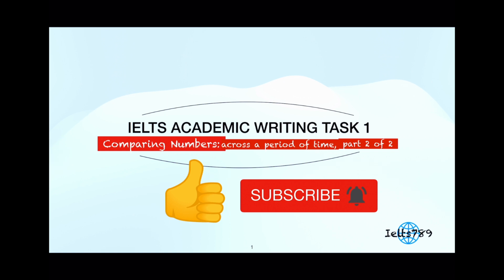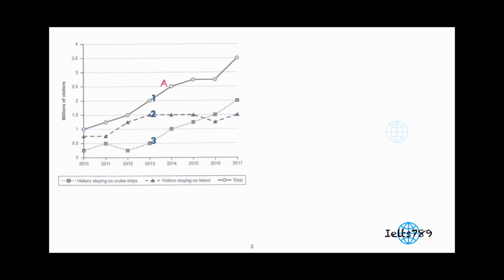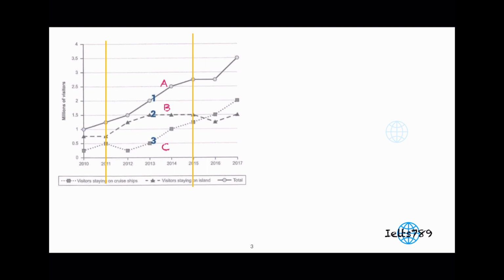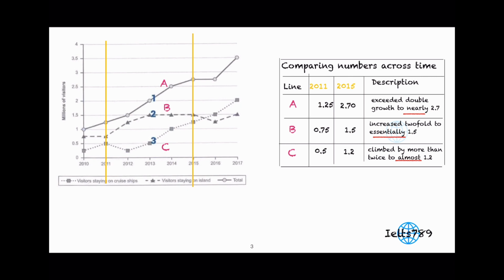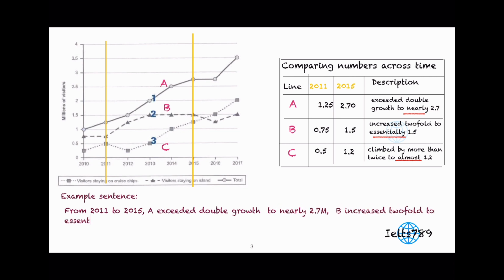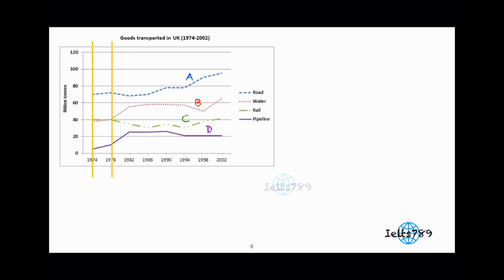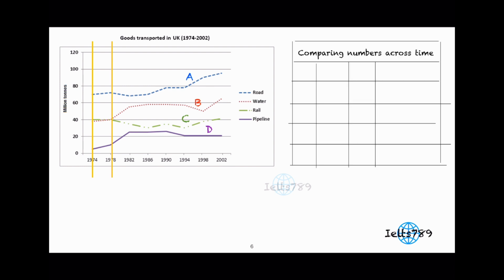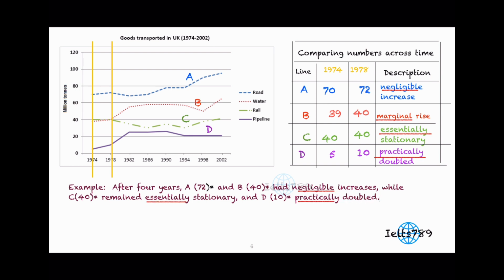How to Master Cambridge IELTS Lexis: Estimate Numbers in Line Graphs: Comparing Numbers #4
This video will help you build your lexical  skills in comparing numbers when describing line graphs.  Using the Cambridge IELTS criteria as guide, you are on your way to obtaining at least a band score of 7 or better in lexical resource.